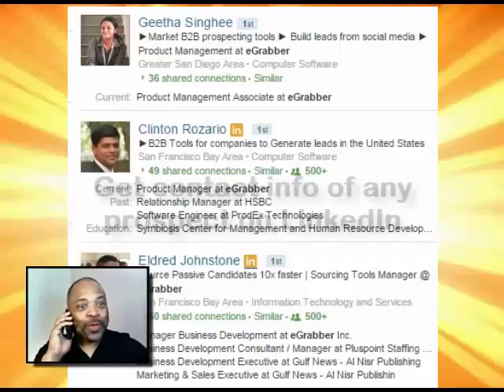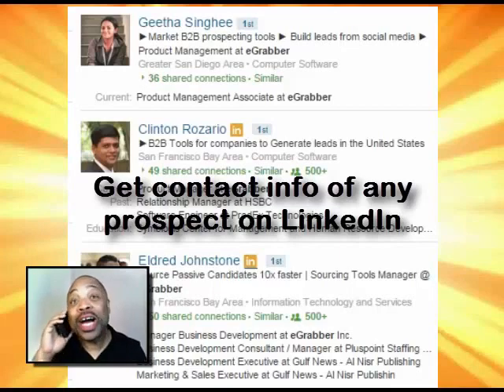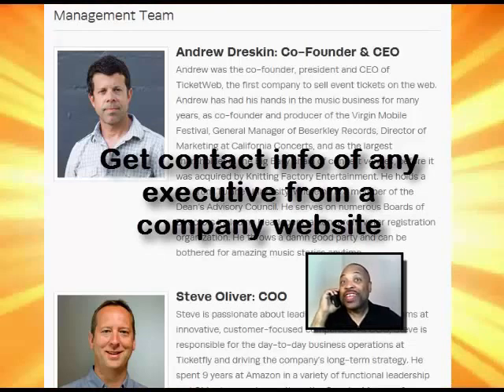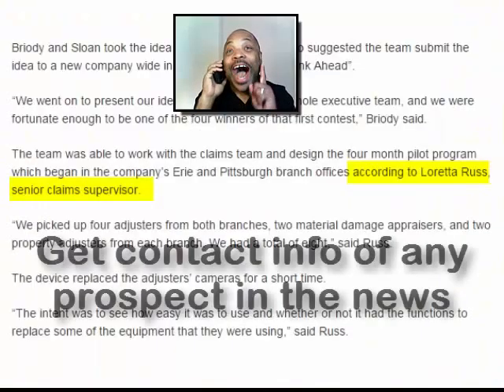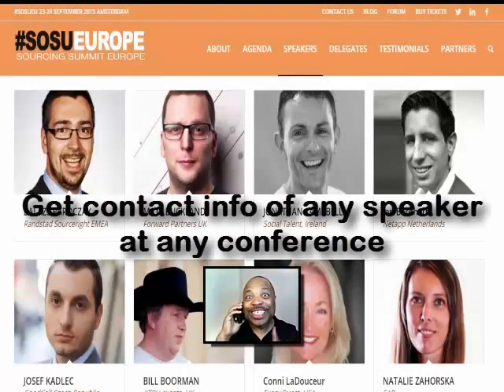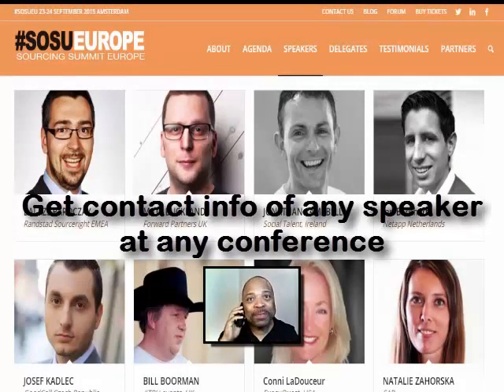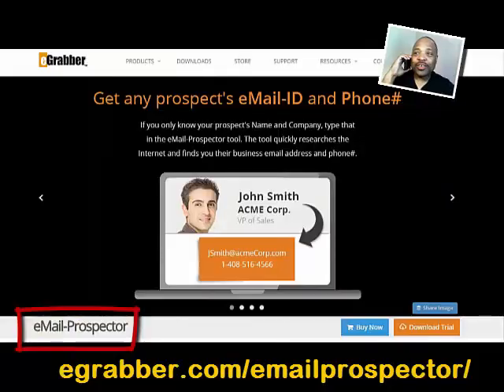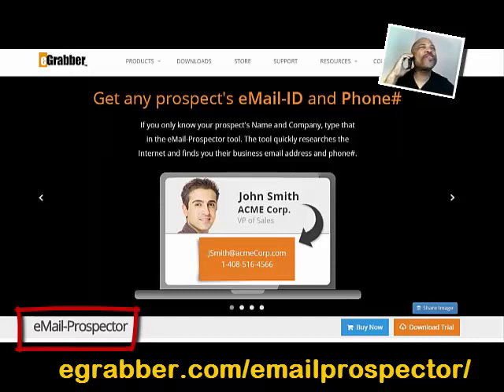eGrabber eMail-Prospector (Bob’s Trailer)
- How to find Email addresses..